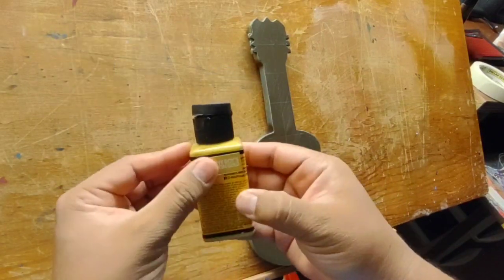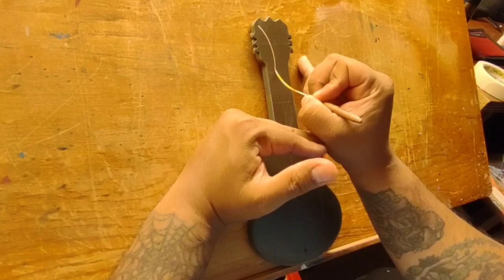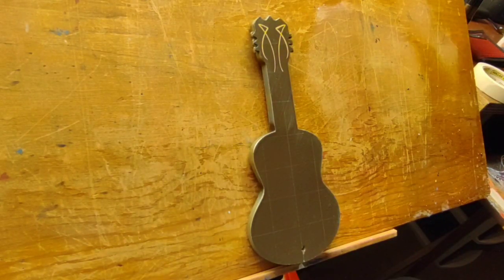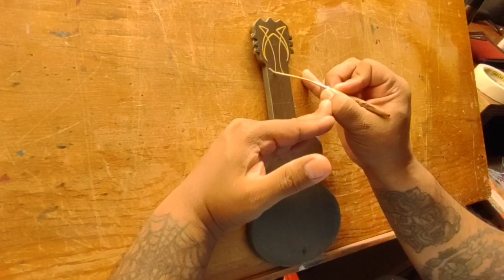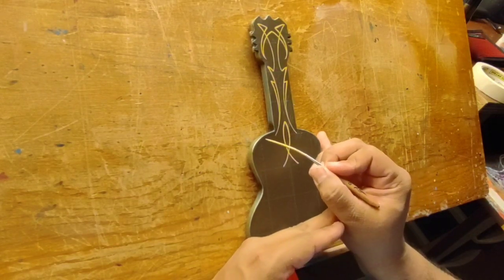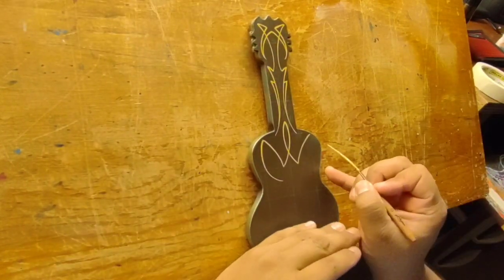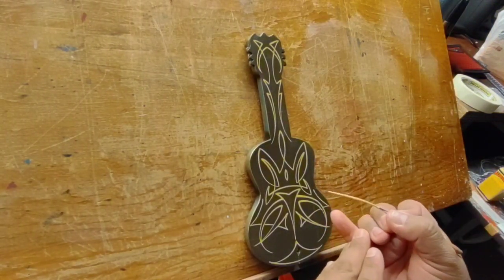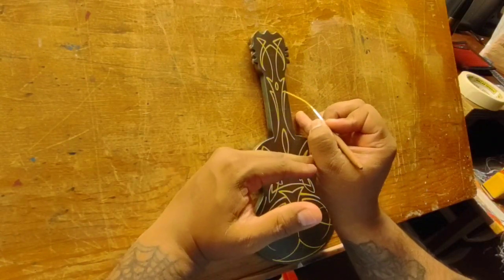Guitar Shaped Pinstriping (real time)